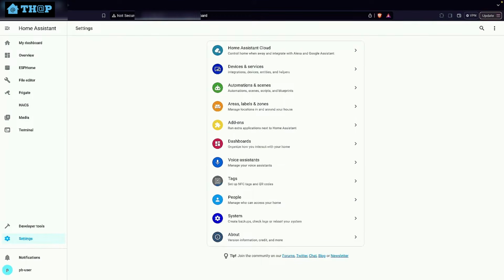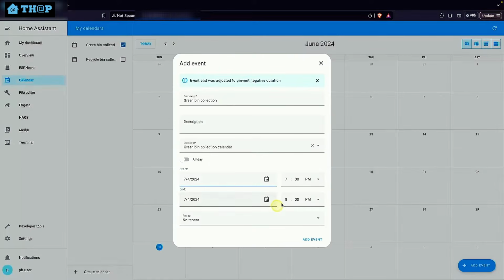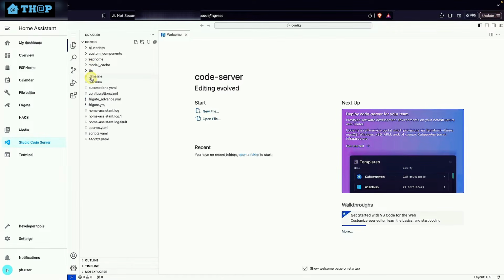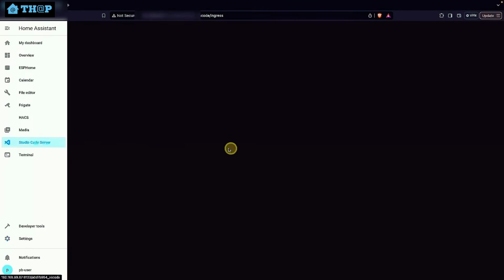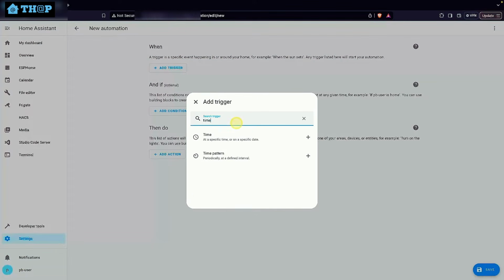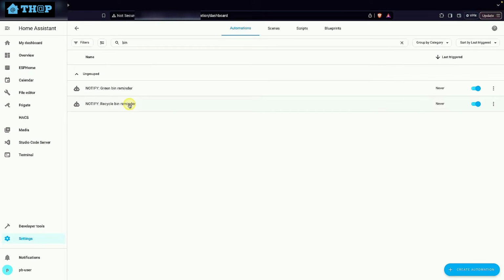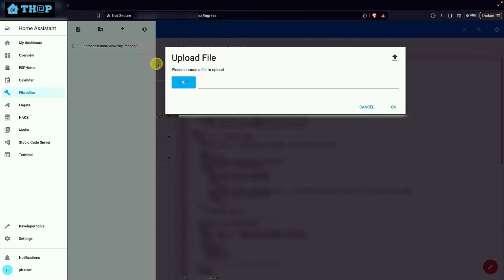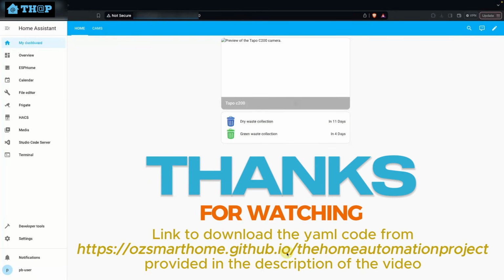Mastering Home Automation: Calendar-Based Home Assistant Routines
In this video, let's dive into the world of advanced home automation using a calendar-based approach with your smart assistant. Discover how to leverage calendars to automate your home's devices and more based on a schedule. I show you practical example and step-by-step guides on setting up sophisticated routines that integrate seamlessly with your daily life. Whether you're new to home automation or looking to enhance your setup, this video offers valuable insights and tips to make your home smarter and more efficient. Join me as we unlock the power of calendar-based automation with your home assistant!